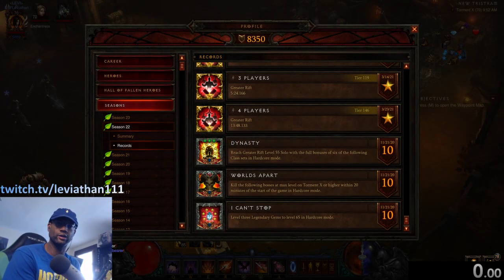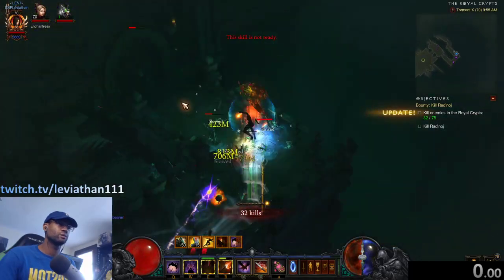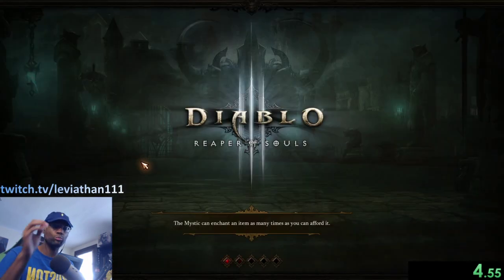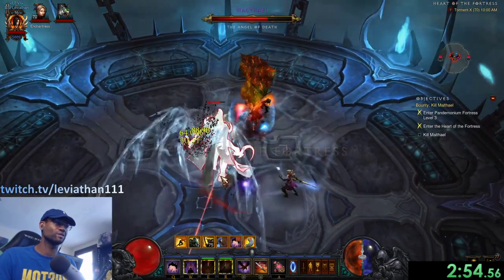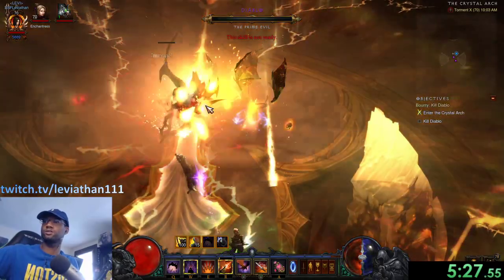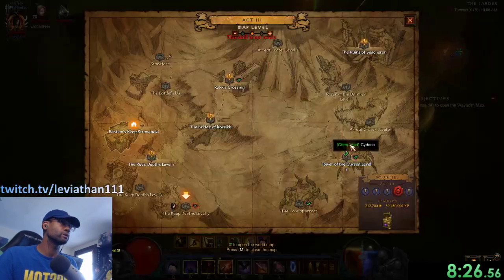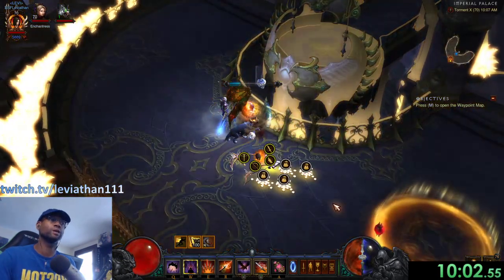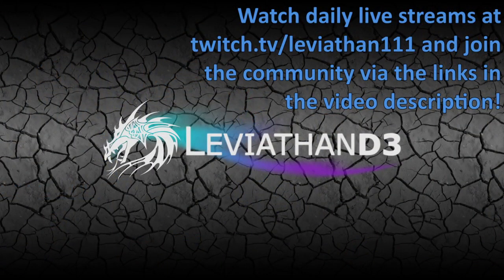[Diablo 3] How To Beat Boss Mode / Worlds Apart Conquest | Season Guide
The Worlds Apart Conquest requires you to kill all of the bosses in Adventure Mode (except for Vidian) on at least Torment X difficulty in under 20 minutes from when you start a new game. This one is doable both solo and in a group and you ideally want to have a build that is great at traversing zones quickly and also dealing out single target damage quickly.

Remember that if you're in a group, it's required that each party member be present for the boss kill in order to get credit for it and to eventually get full credit for the conquest.

For the Town Portal/Map trick, it's as simple as remembering that using the Map (default M key) to go to a new location acts as a "second Town Portal" that won't overwrite your original Town Portal, so you can go through a zone, get to the boss door, use your real Town Portal (default T key), go to a different boss arena by someone in your group clicking on their door and then hitting Accept, kill that boss, use the Map to get back to town, and then you will still have access to your original Town Portal at the boss door you found. This will help you speed up clearing all bosses exponentially faster.

Here's an example of an early season attempt where our group went for this conquest as soon as we were T10 viable and felt we were ready to split up and search the zones